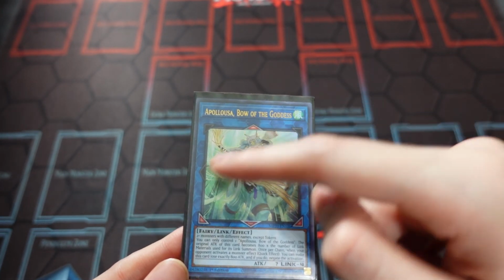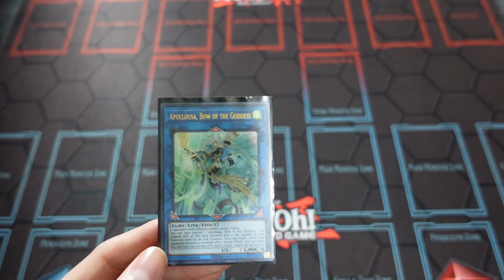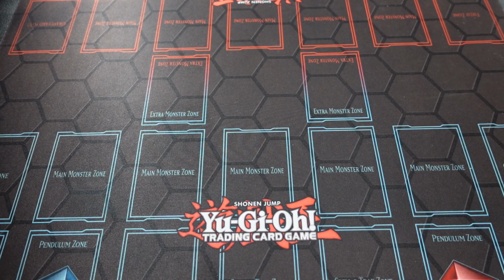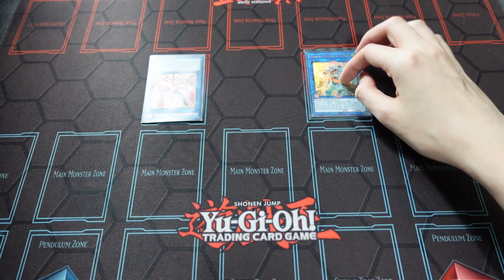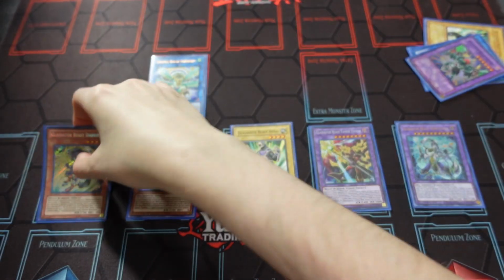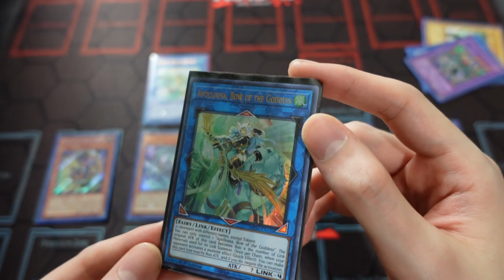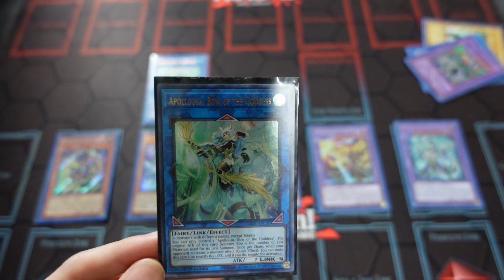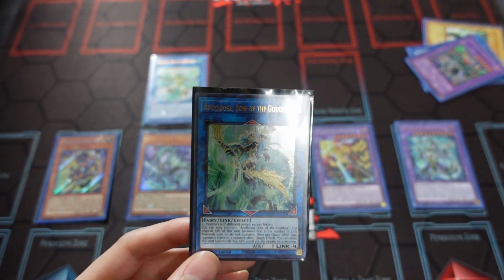How Link Summon and How Link Monsters Work In Yu-Gi-Oh! 2021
⏱️ Time Stamps ⏱️

0:00 - How Link Summon and How Link Monsters Work In Yu-Gi-Oh! 2021

4:28 - Link Summon Example 1

5:04 - Links Summon Example 2

7:05 - LInk Summon Example 3

2. I'm now Affiliated with Amazon and TCG Player- what this means is you can use the link down below when to go to buy anything off Amazon or TCG Player it doesn't matter what it is and at no charge to you, then I some money in return for referring you.

Paid Ways to Support Me

!!! Sub Giveway !!!

When we hit 500 Subs on the channel guys I will be giving away (3) newly sealed booster boxes that come out around the time we hit 500 subs here on the channel.

Once we hit 1000 subs here on the channel I will be giving all the cards I pick at the end of my unboxing videos so remember to watch the end of the video to see what I add for the giveaway and it will just keep building until we hit 1000 subs since I will conintue to add cards to it on each unboxing video and some cards im adding off-camera as well!!

128G 4K SD Card